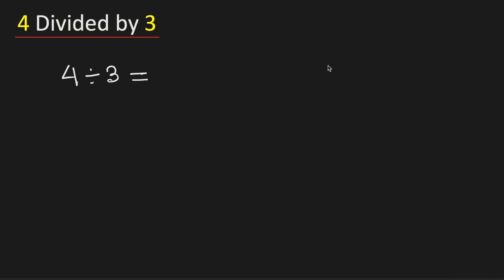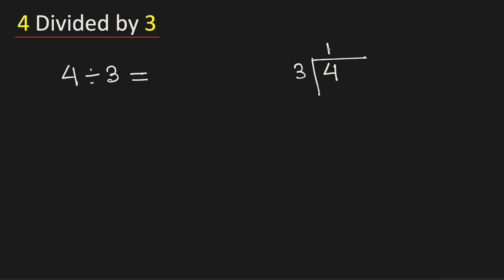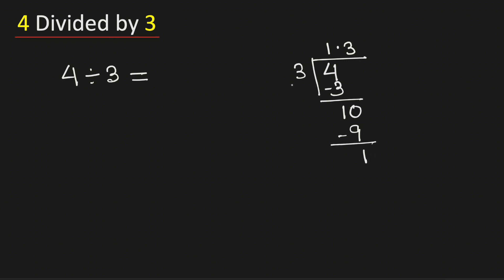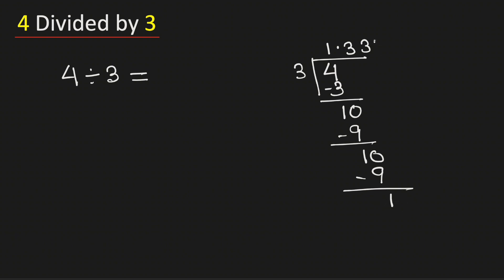4 divided by 3 (4÷3) | Value of 4/3 | Long Division